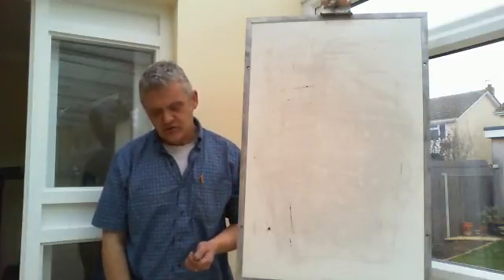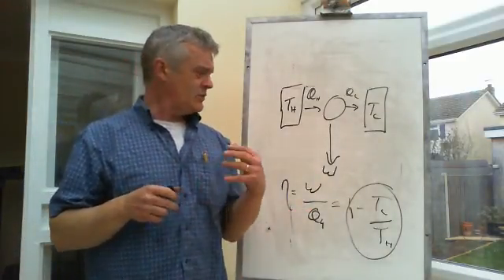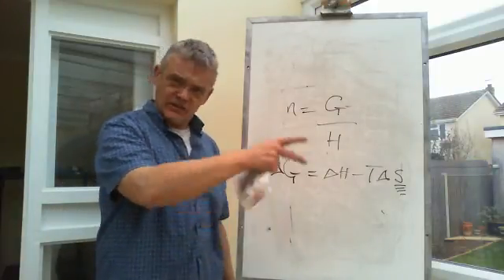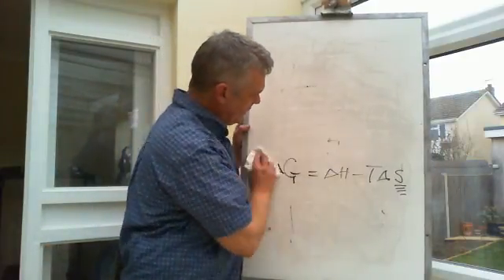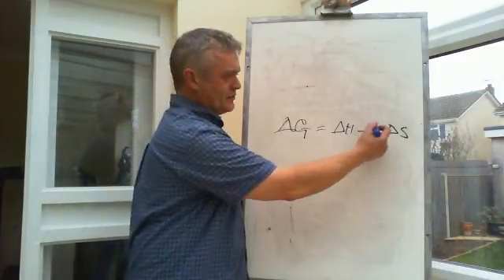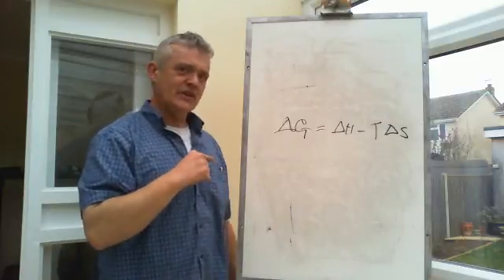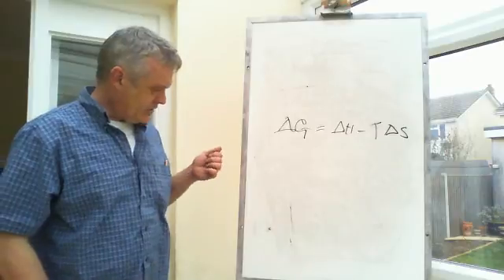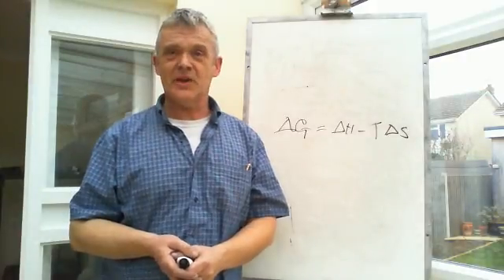Electrochemical Cells, Entropy and Gibbs Free Energy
A brief discussion on Gibbs free energy, enthalpy, the carnot cycle and entropy and how it begins to relate to fuel cells and electrochemical cells